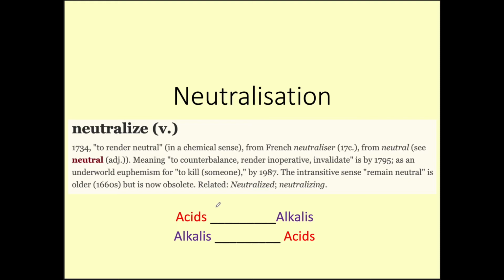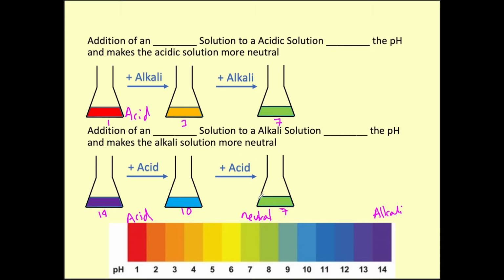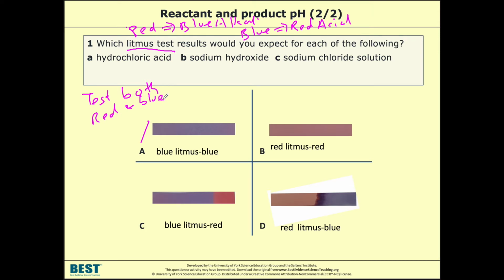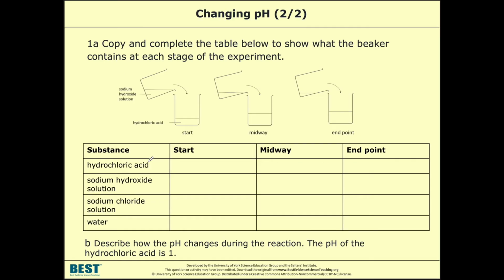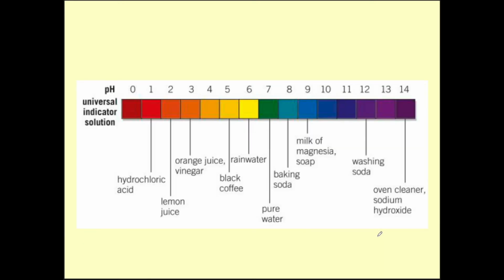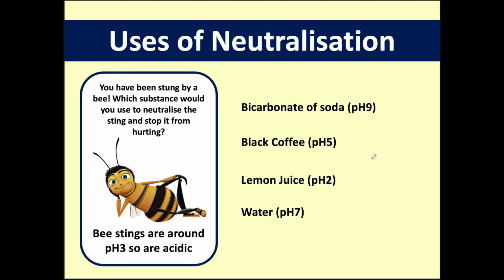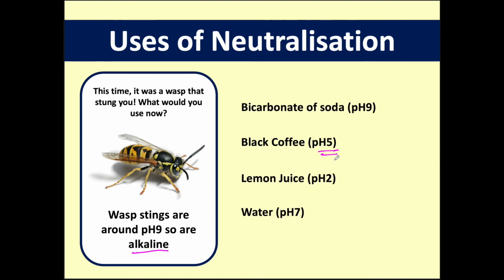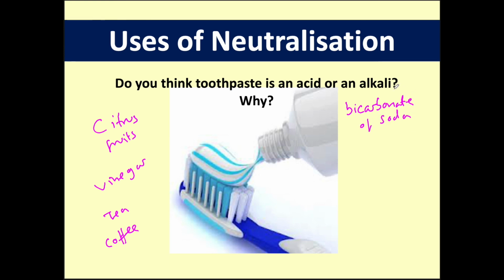Year 8 Neutralisation NBA